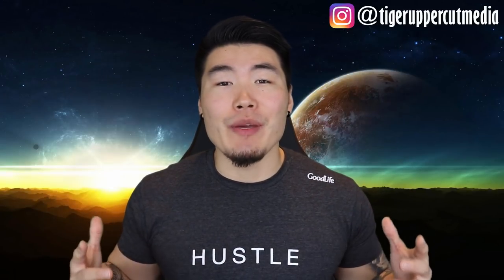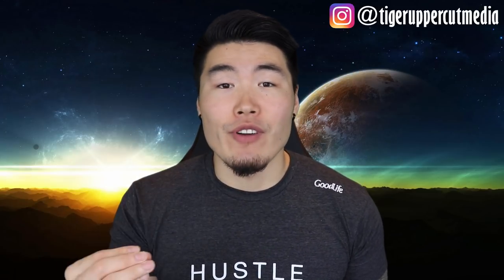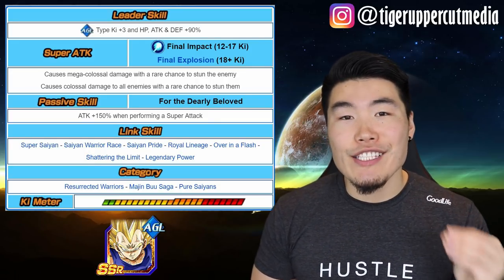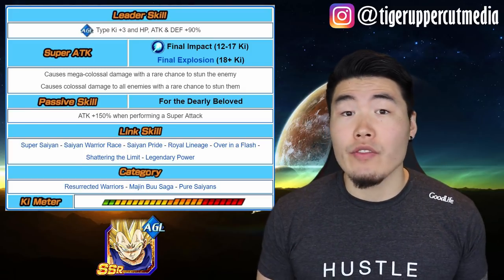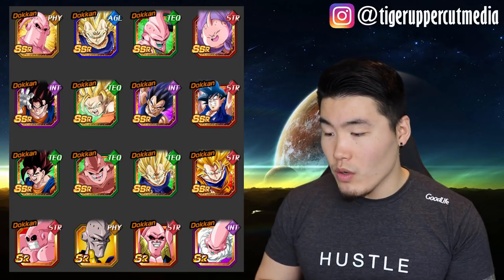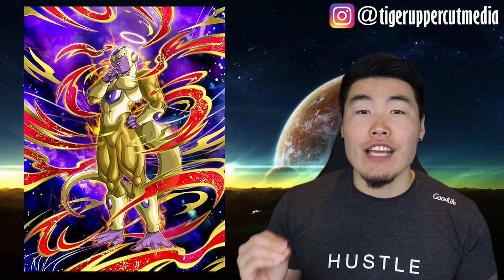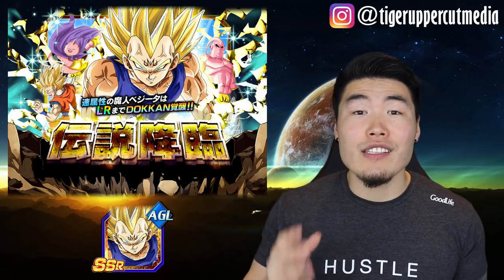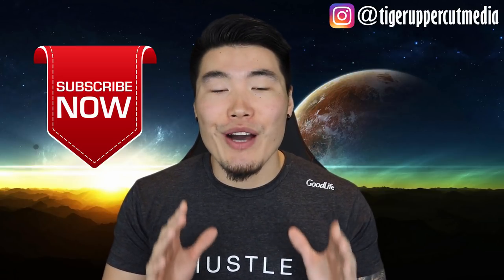LR Majin Vegeta is coming TONIGHT! SHOULD YOU SUMMON?! DBZ Dokkan Battle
Let's take a look at the unit, his banner, and his teams before making a decision!